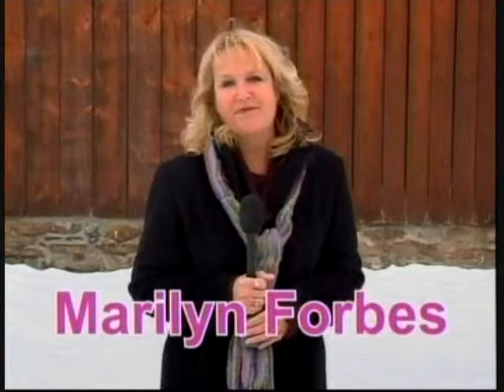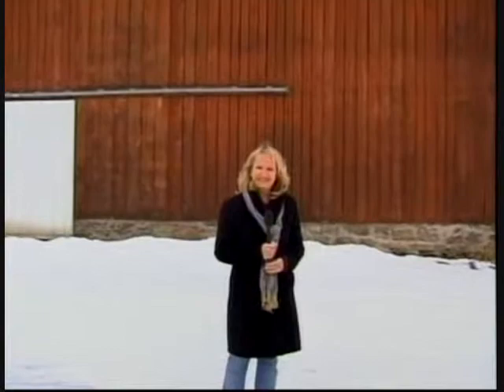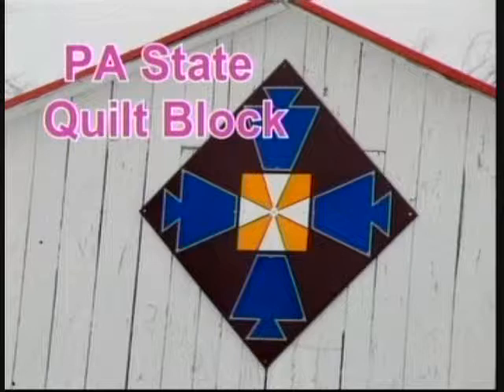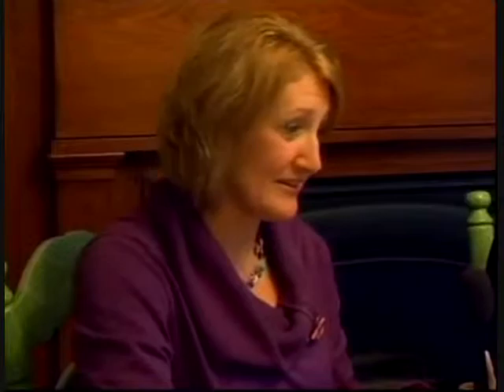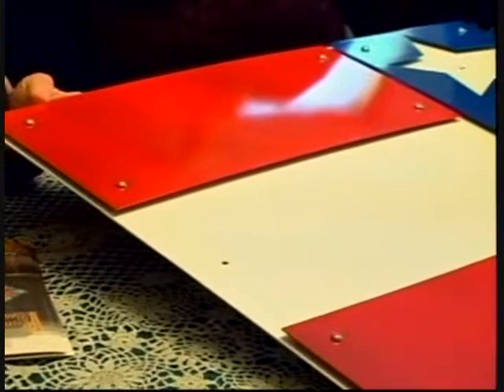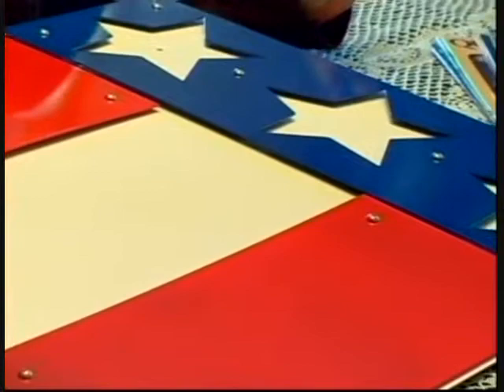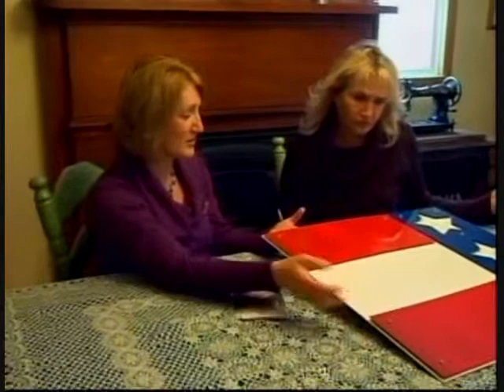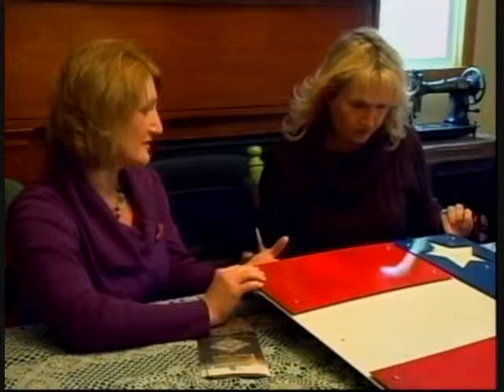PA Barn Quilts Part 1 of 2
Pennyslvania Barn Quilts; linking our Pennsylvania heritage to the American Quilt Trail.